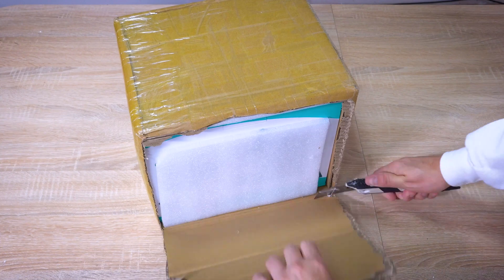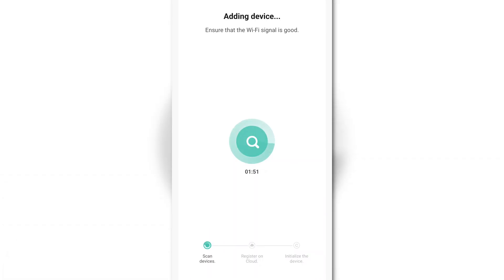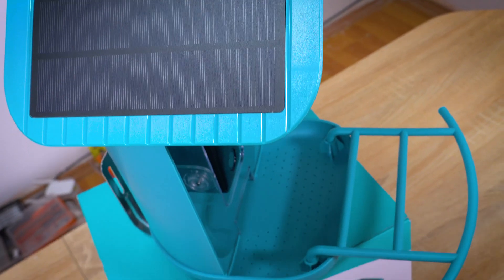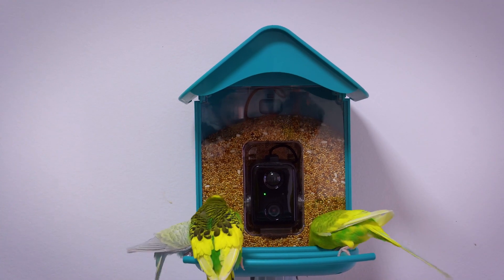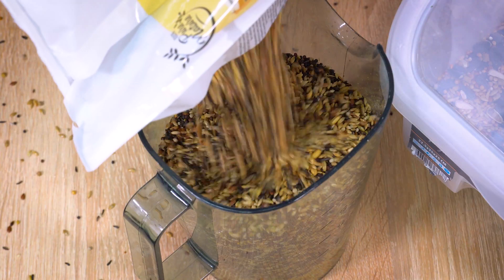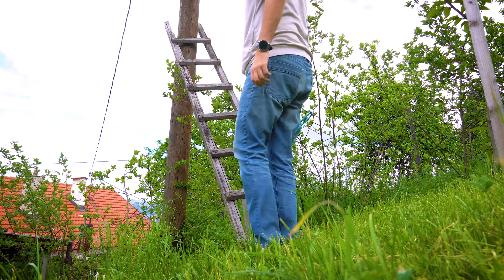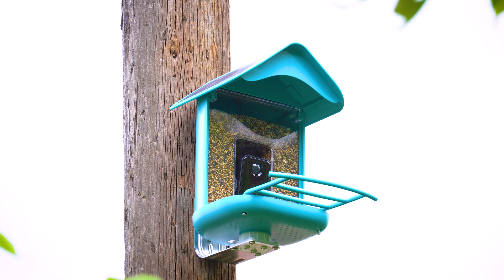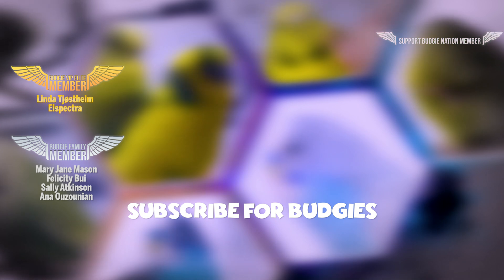The Bird Feeder with a Built-In Camera is the Best Idea I've Ever Had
Welcome to the world of advanced bird-watching with the AI-Powered Bird Feeder from Cuckoo Bird Feeder! Experience the magic of technology as this innovative feeder detects and identifies an impressive 11,000 bird species. Uncover the hidden avian treasures in your backyard and beyond. With cutting-edge AI technology, this feeder brings a new level of excitement and discovery to your bird-watching adventures.